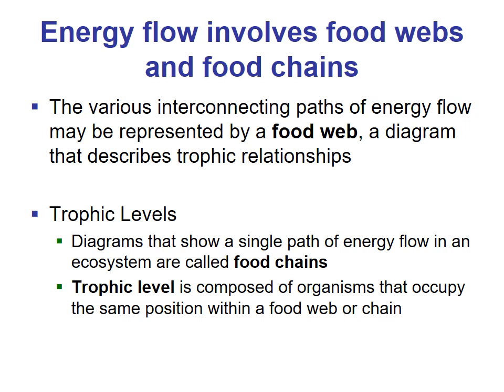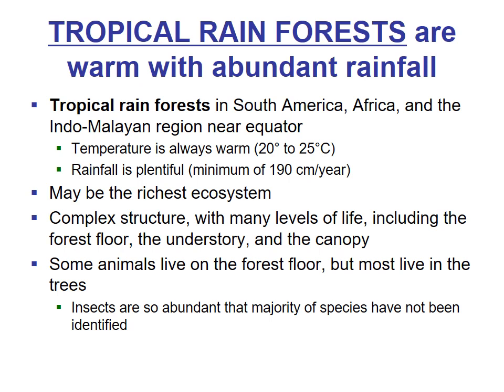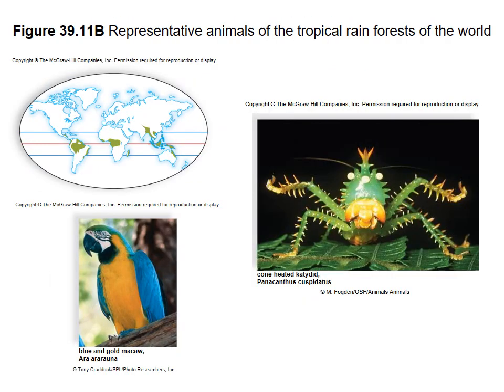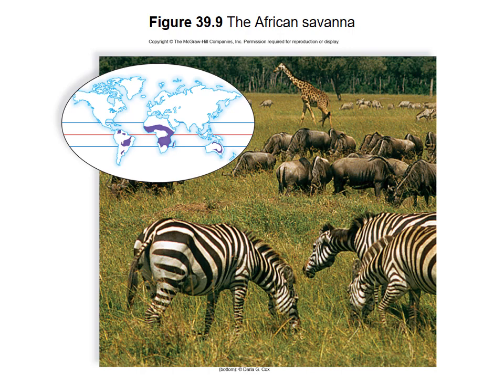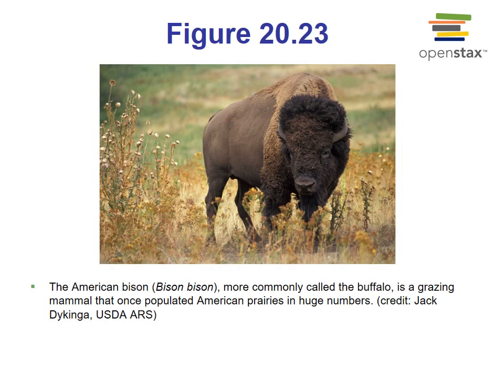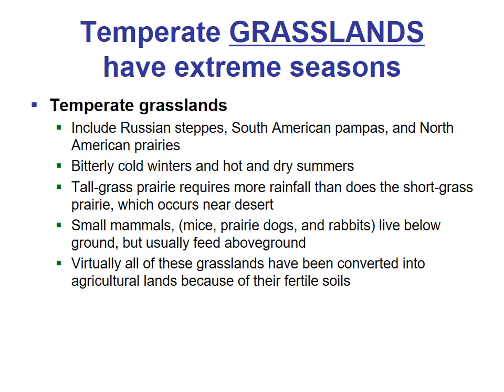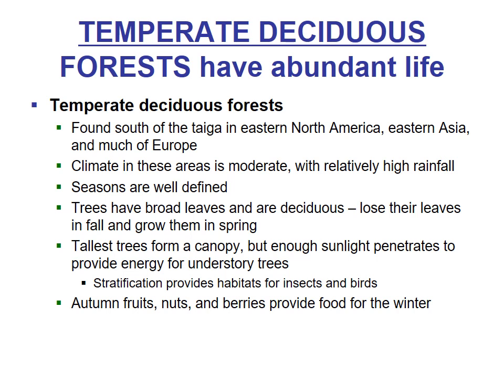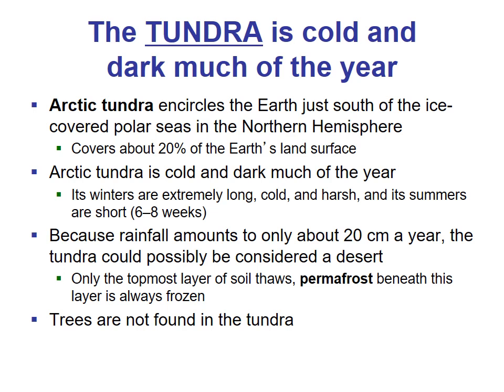BIO105 Chapter20 FA17 recorded